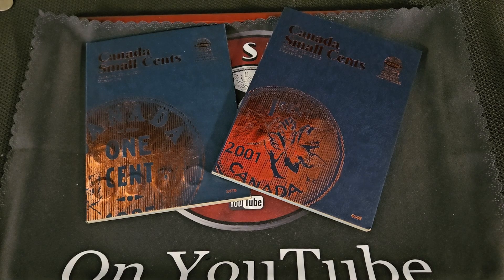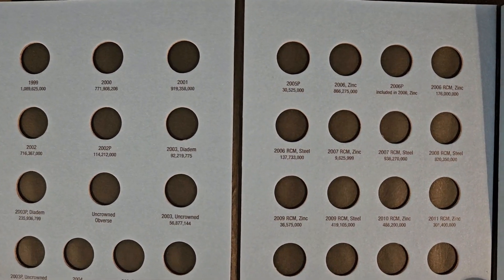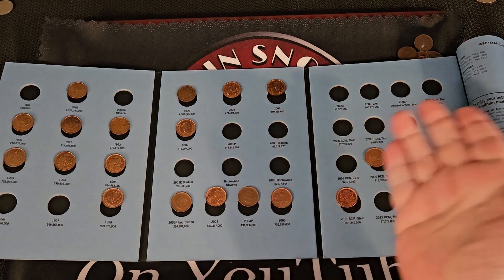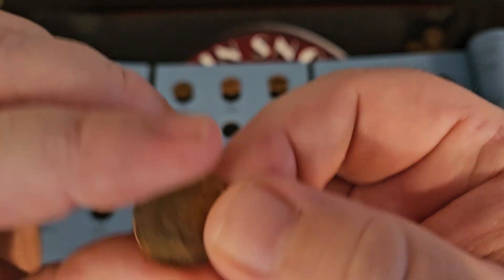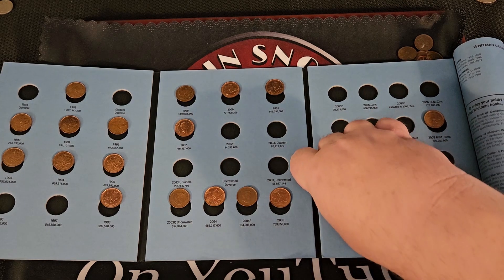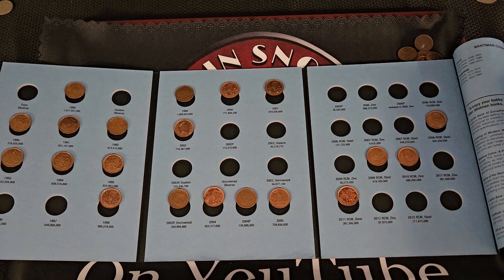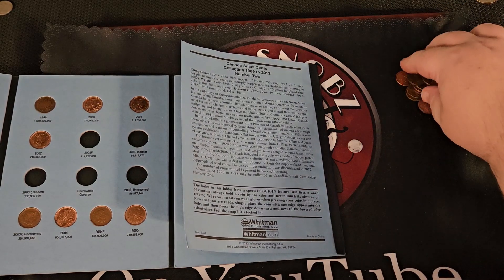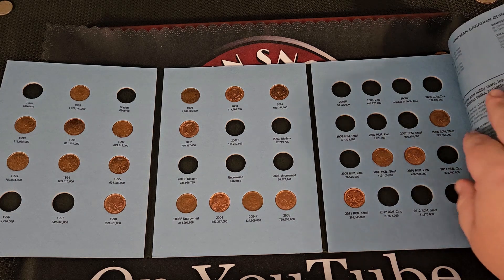Canadian Cents are..... FUN! Cent Hunt and Fill Ep.2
Starting to have a really good time with these cents. If anybody has knowledge to drop let us know. Also if you want to trade we're always open!
Mailing Address:
Coin Snobz